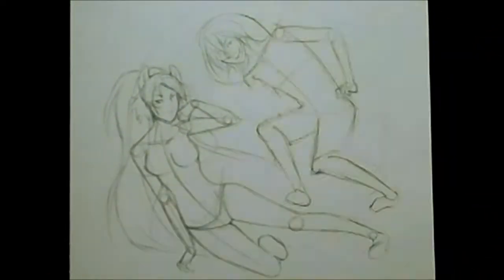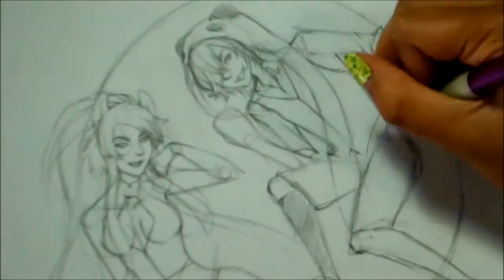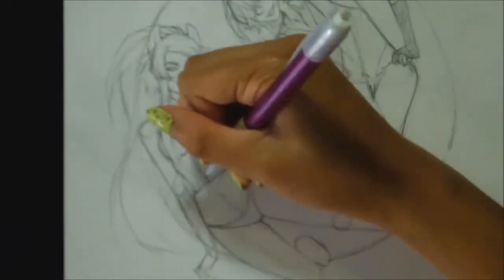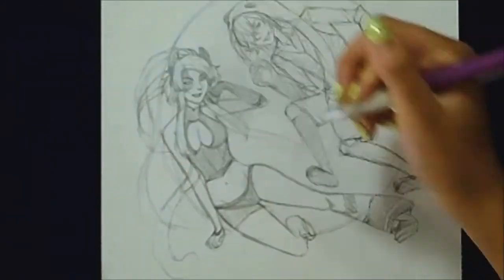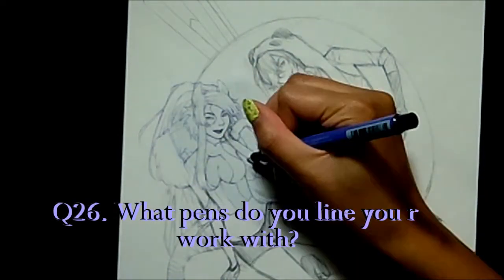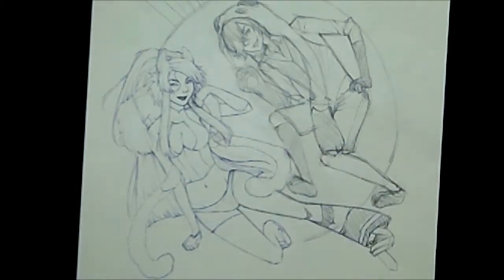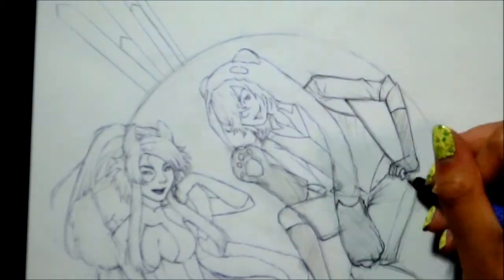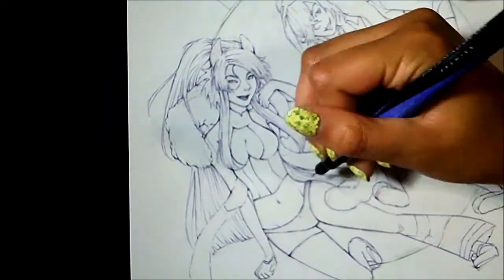Copic Marker Drawing: Inga Pt. 1 Q&A #3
Hey Guys!
Here's the  third Q&A where I'm finally  answer some much awaited questions. Un-go was an anime I was pretty obsessed with a while back, and always wanted to draw Inga. I love her/his character design so much ^-^ It was a bit of a rushed drawing, but I'm pretty happy with how it turned out.

So what do think constitutes a great drawing? The way art is judged has always been a personal preference for many people, but there are certain appeals that we can all agree with. What do you think they are? Or for you, does it go beyond aesthetic? Leave your opinions!